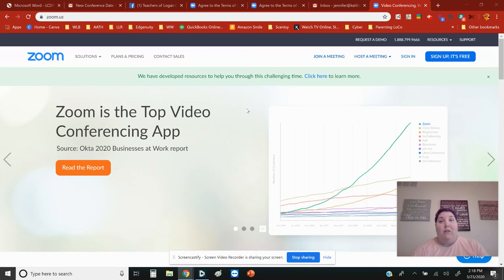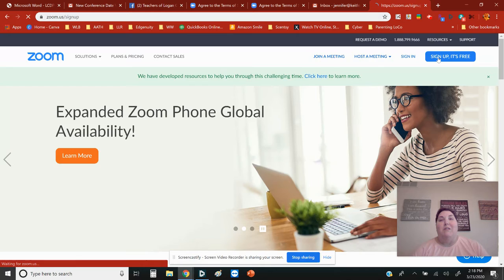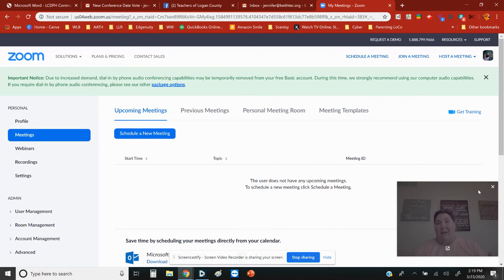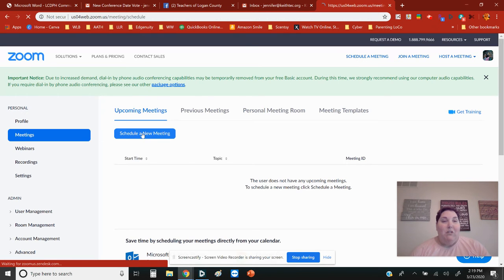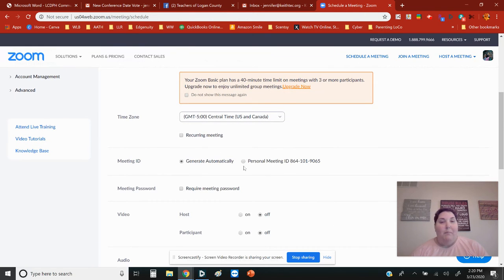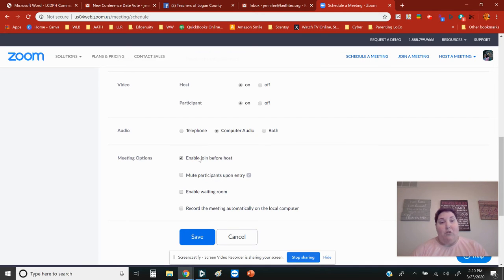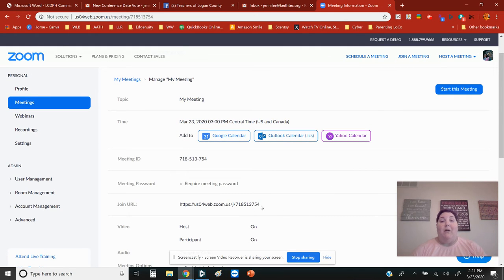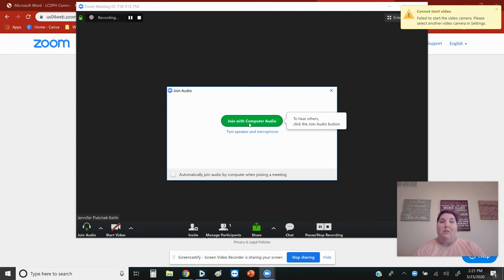Intro to Zoom.us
While I prefer Google Meet for so many reasons, I wanted to show a tutorial about Zoom.us. It certainly works better in a paid version but the free has some features that may work for you!